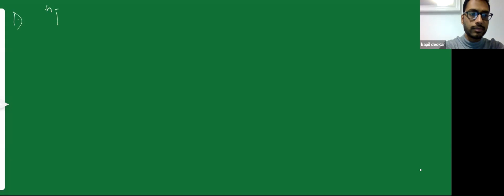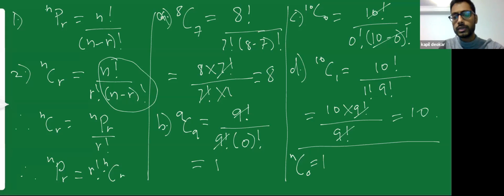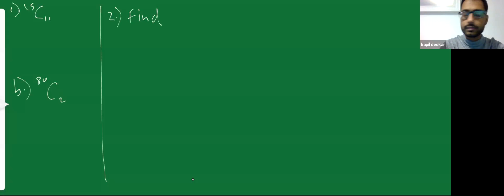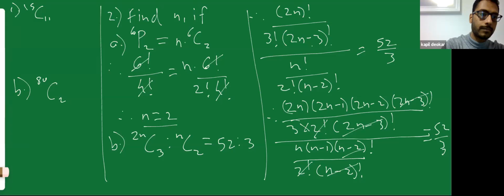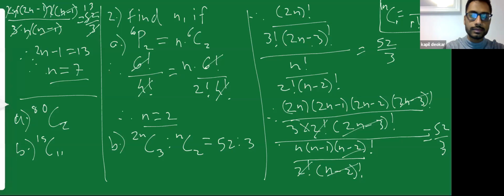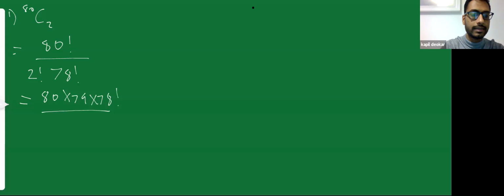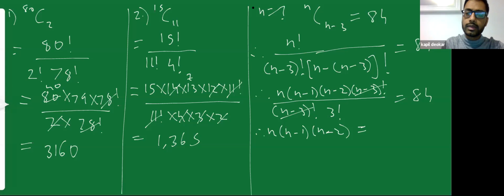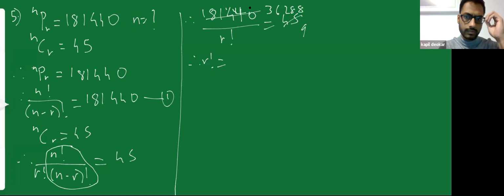Permutation and combination lecture 8 | HSC Board | Class 11 Maths | Kapil Sir | Ganimi App